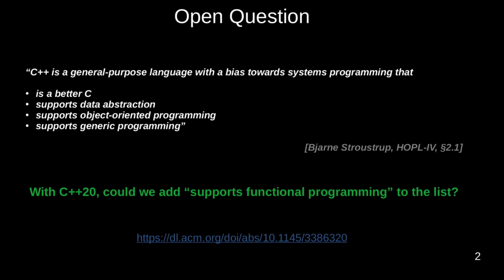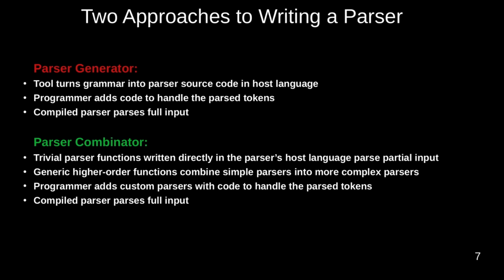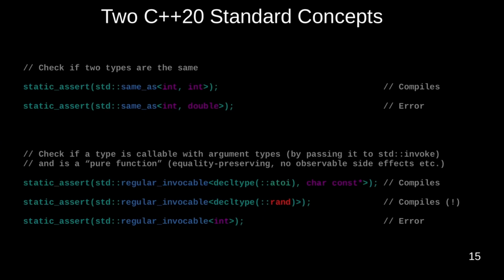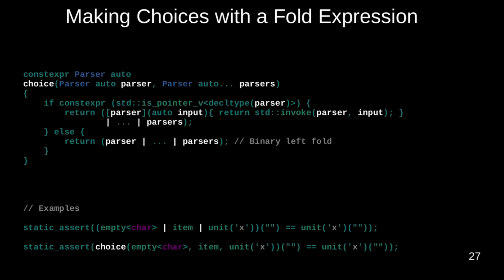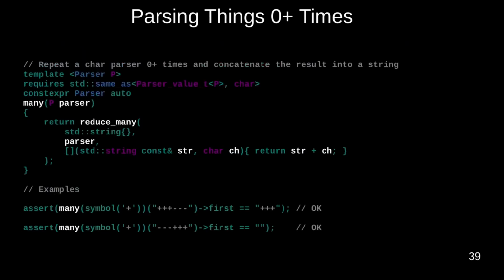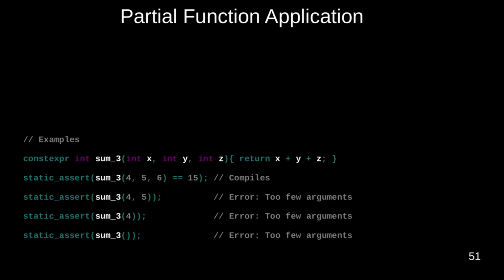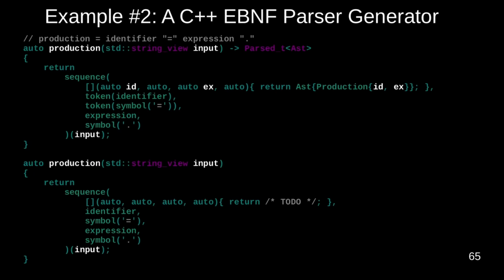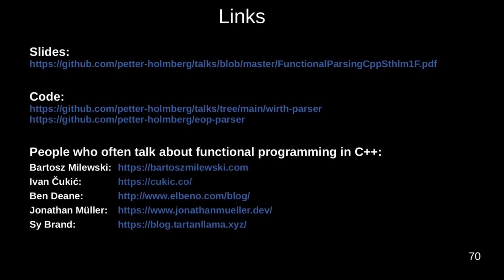Functional Parsing in C++20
Is C++20 a language that supports a functional style of programming?
Can we write modern C++ code in a pure functional style that would easily translate into a pure functional language like Haskell, and could that C++ code end up looking just as nice while still being reasonably efficient?
In this talk we will take a practical approach and apply ideas from functional programming to a common and non-trivial problem - parsing strings - and develop a small pure functional parsing library from the ground up. On the way we will encounter many nice features from C++20 that, while optional, make this task a lot easier and results in code that can compete with functional languages for clarity and expressiveness.
This talk does not assume theoretical knowledge of functional programming concepts or practical experience with a functional language. You also don't need to know how to write parsers or have many hours of C++20 under your belt.